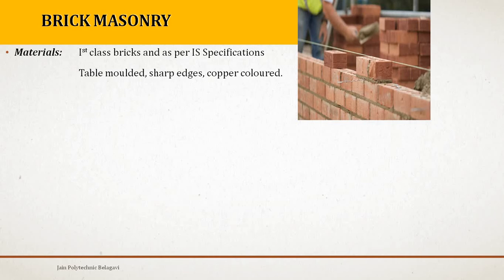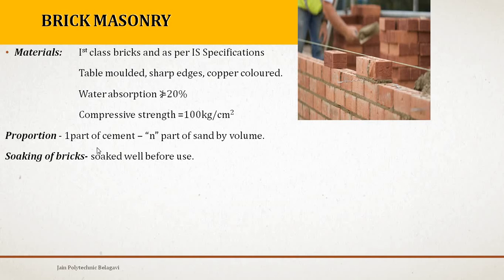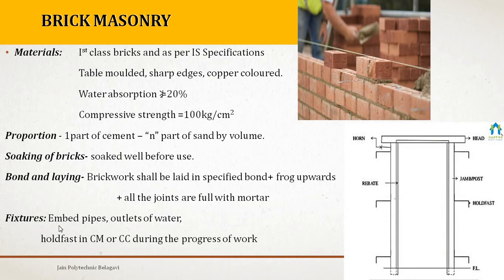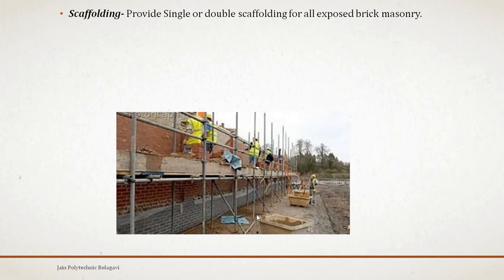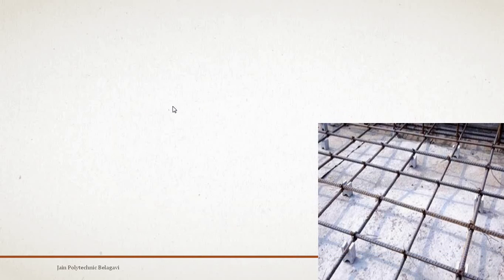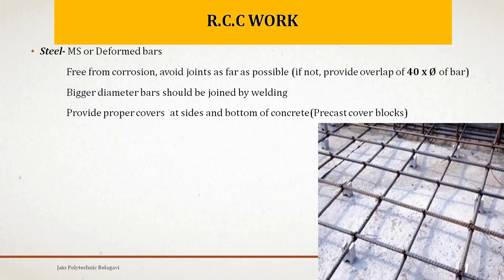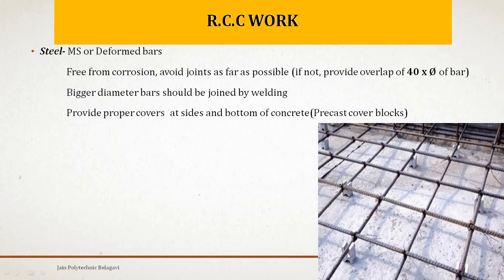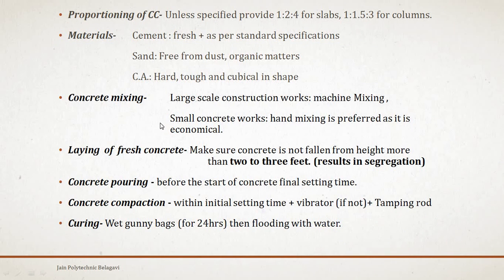15CE53T Unit-2 Specifications Lecture 6